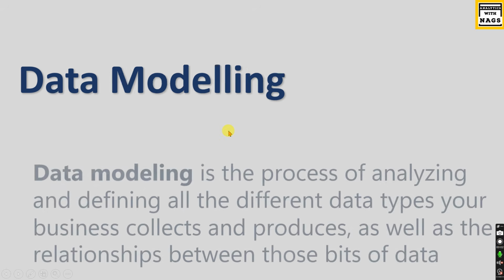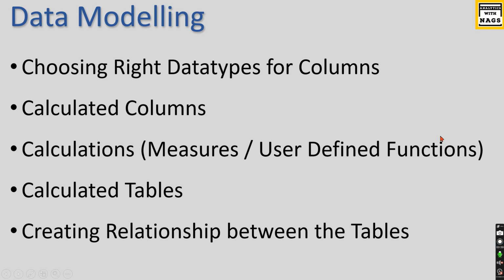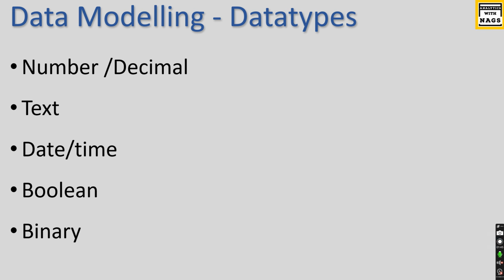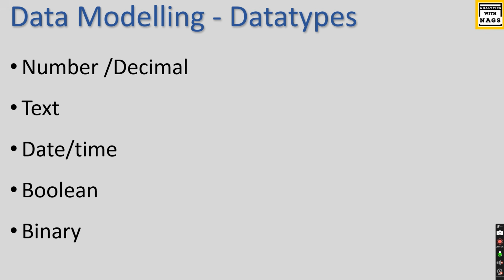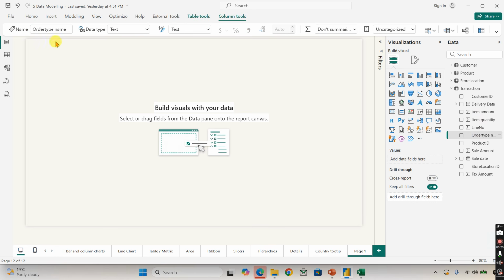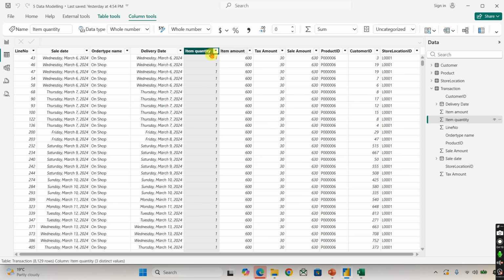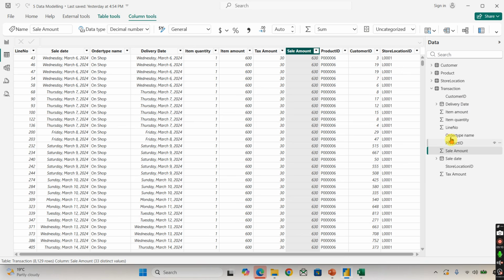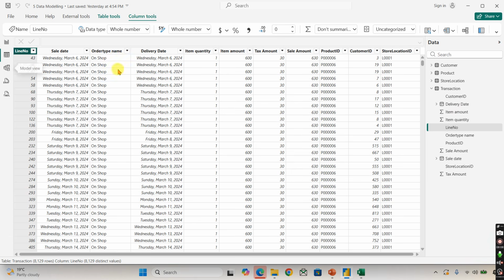Power BI Modelling - Introduction - Power BI Complete Course 2026 - C5.1